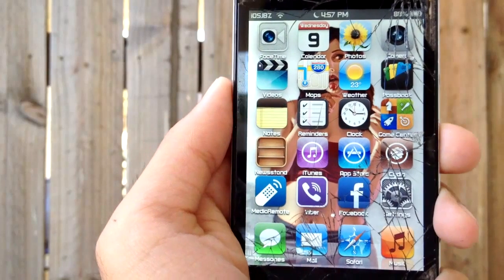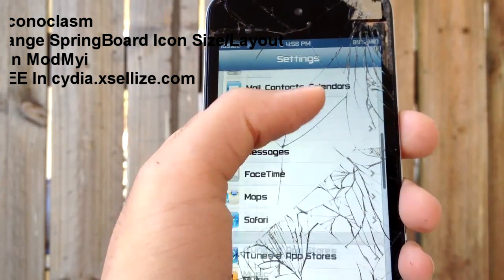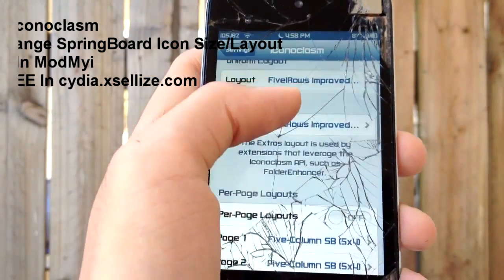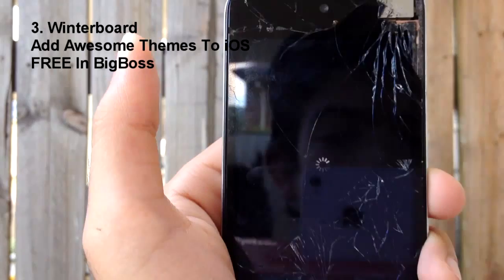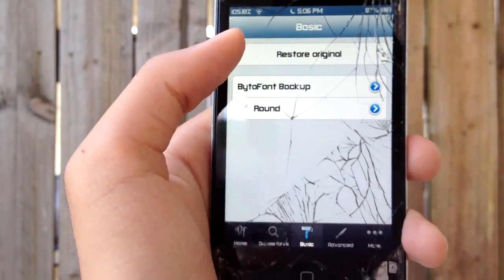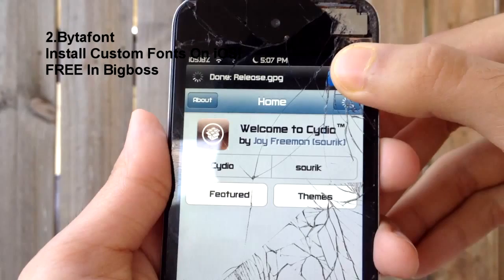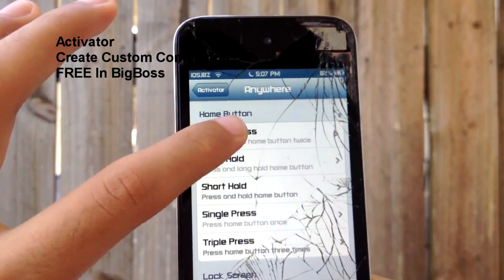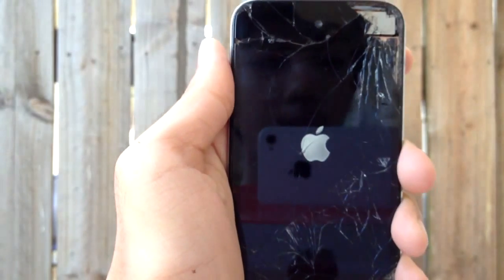Top 5 Cydia Tweaks of 2013 | January Wk2 | KillBackground, Iconoclasm, Winterboard & More!!!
Hey This Is Linius, Welcome to the second episode of top 5 cydia tweaks of the week. Hope you will be able to find some new tweaks, lets get started! On number 5. KillBackground (Free Up Multitasking Easier) FREE In BigBoss, 4. Iconoclasm (Resize SpringBoard Icons) $3 In ModMyi/FREE In 3. Winterboard (Add Different Themes To Your iDevice) FREE In BigBoss, 2. BytaFont (Use A Different Font Overall For iOS) FREE In BigBoss & 1. Activator (Create Custom Commands/Gestures) FREE In BigBoss. Hope You Found Some New Tweaks/Apps!
To Be Kept "Up To Date" :
Like & Favorite To Show Your Support ;)